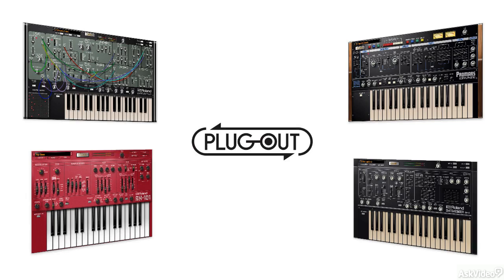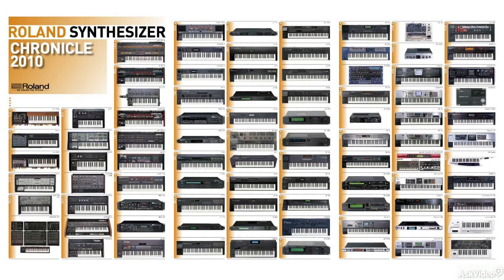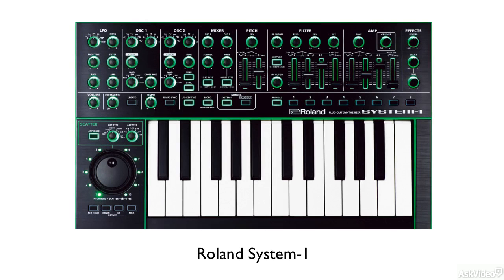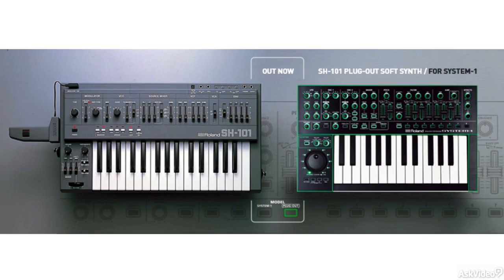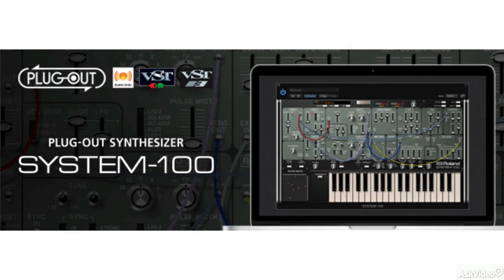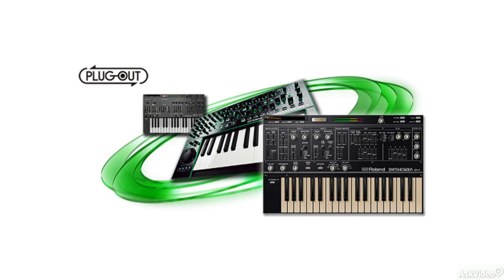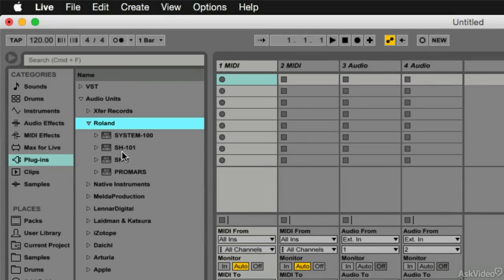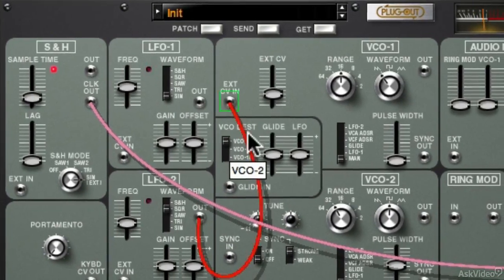Roland PLUG-OUTS 101: Roland PLUG-OUTS Revealed - 1. Introduction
Roland PLUG-OUTS 101: Roland PLUG-OUTS Revealed by Rishabh Rajan
Video 1 of 20 for Roland PLUG-OUTS 101: Roland PLUG-OUTS Revealed

Roland has been making extraordinary synthesizers since the early 1970s. These highly collectable instruments are still used by topnotch producers the world over. Unfortunately, it is virtually impossible to get your hands on one of these historic instruments until now!

With the re-issue of these synths, in the new PLUG-OUT collection of virtual synths, Roland has made it possible for everybody to benefit from the sonic sweetness these instruments provide. In this course, expert synthesist Rishabh Rajan dives into these amazing re-issues, explains them top to bottom and teaches how they work!

So learn about the PLUG-OUT versions of the  SH-1, SH-2, PROMAR Compuphonic and the esteemed Roland System 100 in this highly recommended, 20-tutorial course by one of our top trainers! What are you waiting for?!